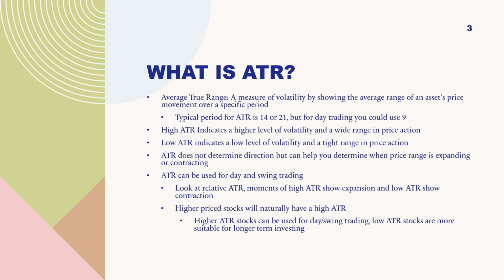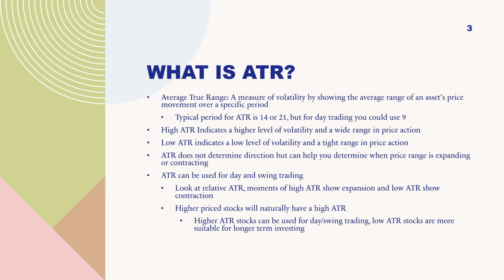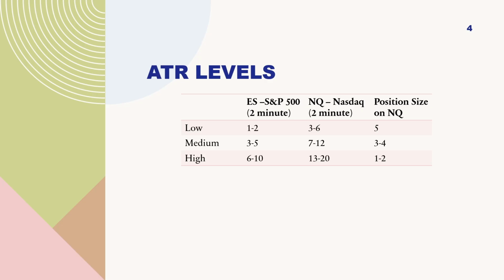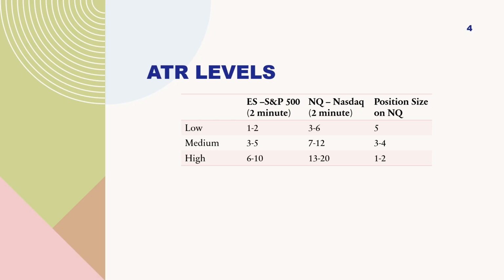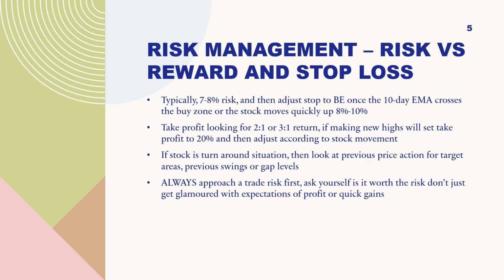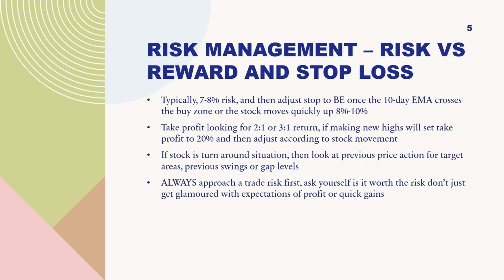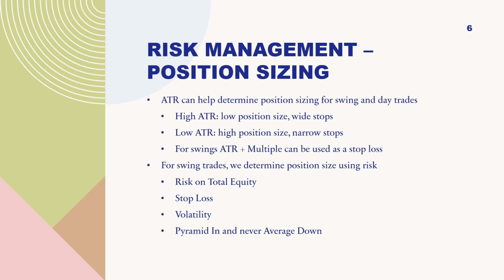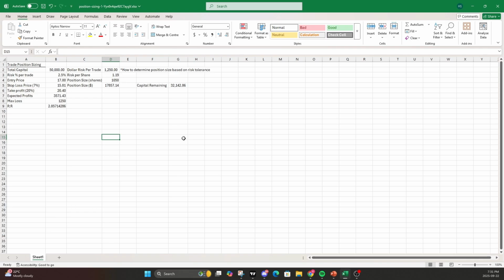ATR and Risk Management Live